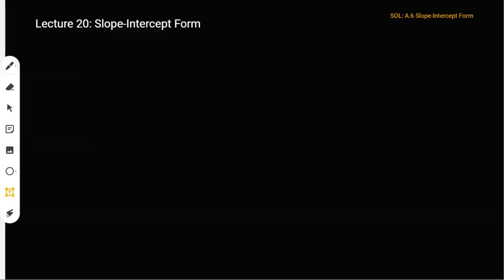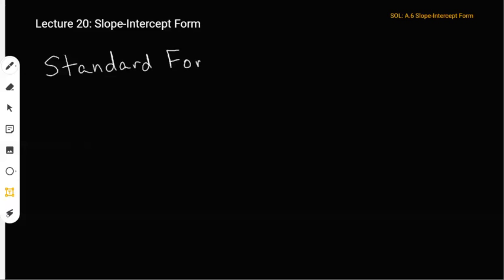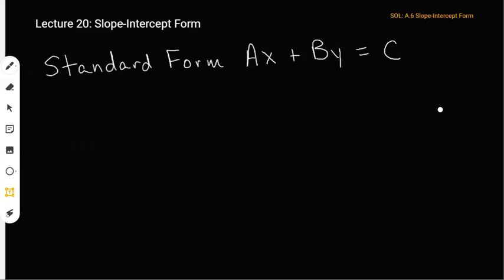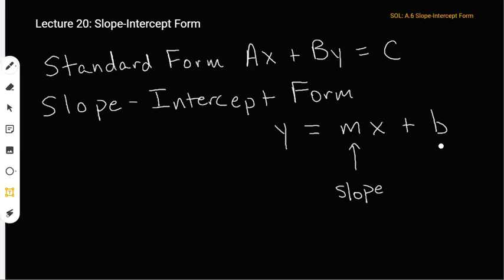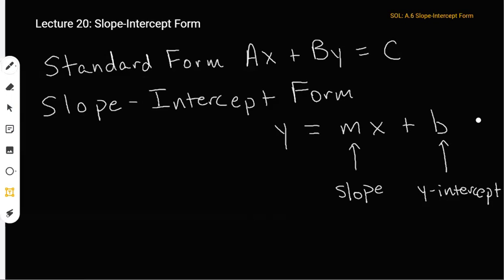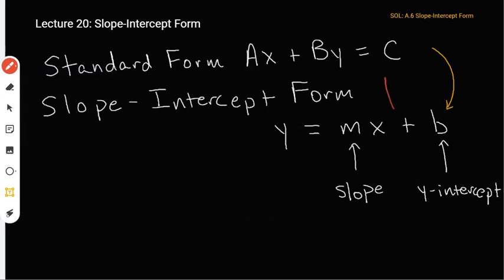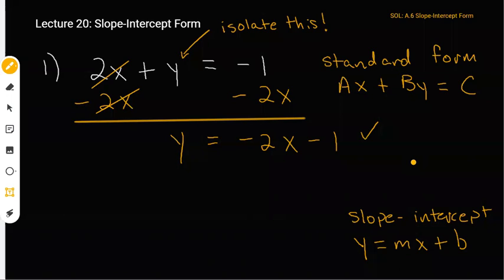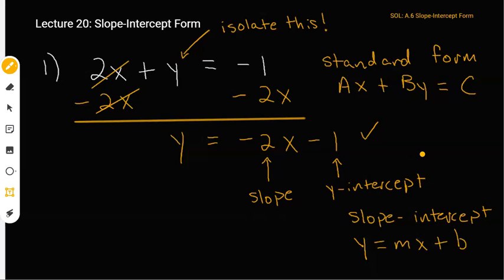How to Convert from Standard Form Ax + By = C to Slope-Intercept Form y = mx + b | Algebra 1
How to Convert from Standard Form Ax + By = C to Slope-Intercept Form y = mx + b
Algebra 1